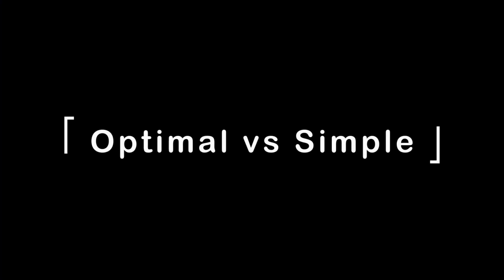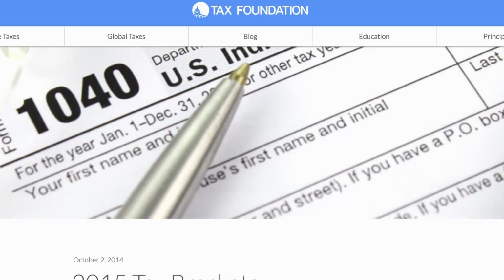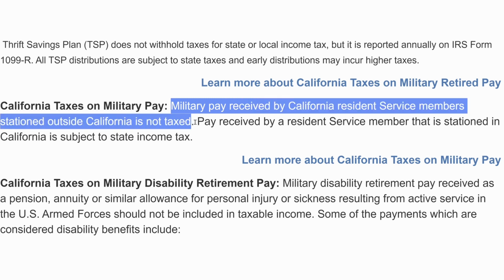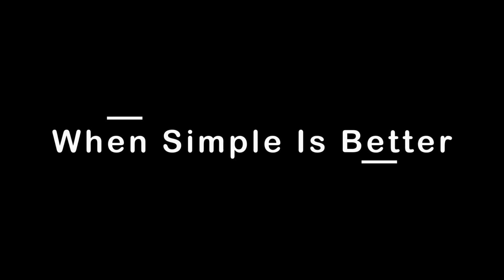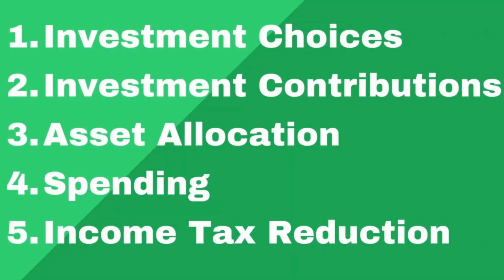Stop Trying To Optimize Everything If You Want F.I.R.E!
If you are someone that wants to achieve financial independence and possibly retire early, then one thing you might obsess about is optimizing everything. This is what I do, I optimize, it's in my nature, and you might be the same way. However, while optimizing your taxes, income, expenses, etc. Can be fun and can lead to faster progress...there comes a time when the effort of optimizing further is not worth it. Sometimes the simple solution can get you 80% of the results with 20% of the effort. This is worth so much more than spending 80% more of your time for the additional 20% of the results. I have some really great examples and tips for you on how to simplify your journey to F.I.R.E and stop worrying about optimizing everything!

Whether you are brand new to FI or well on the path, you need to watch this video of mine: